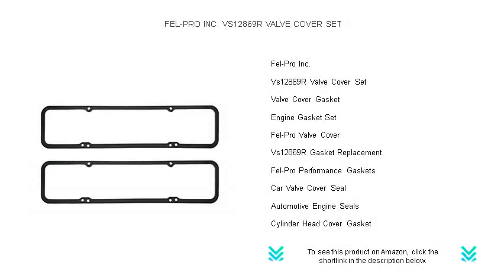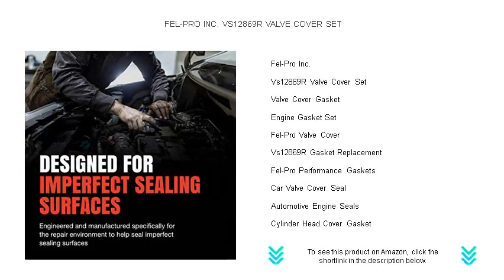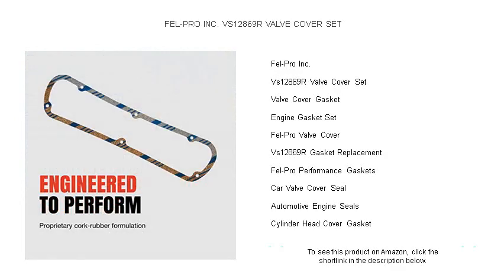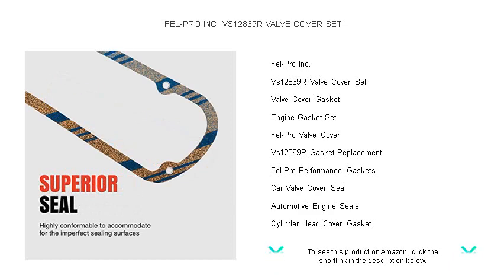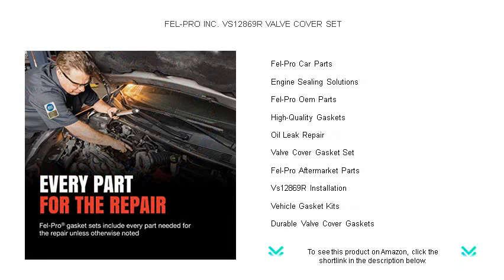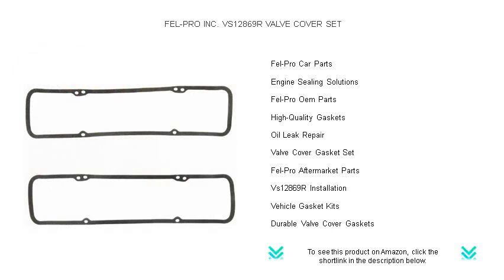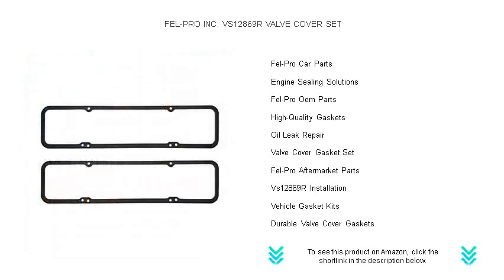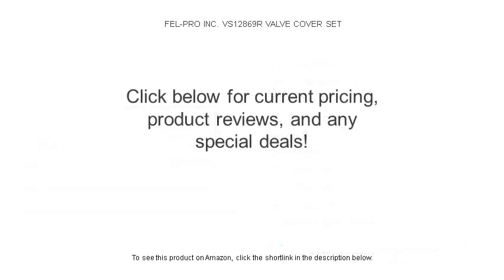FEL-PRO INC. VS12869R VALVE COVER SET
- to see this product on Amazon!

With a long-standing reputation in the automotive industry, Fel-Pro Inc. continues to provide reliable and innovative engine sealing solutions for a wide range of vehicles, ensuring optimal performance and durability.

The Vs12869R Valve Cover Set is expertly crafted to ensure a perfect fit for your vehicle, providing reliable sealing to prevent oil leaks and maintain engine integrity over time.

Replacing the Valve Cover Gasket is a crucial maintenance task that can prevent potential oil leaks, preserve your engine's performance, and extend the life of your vehicle considerably.

An Engine Gasket Set encompasses all necessary components to maintain your vehicle's engine sealing integrity, ensuring each part operates efficiently and contributes to the engine's overall performance and longevity.

Designed to eliminate leaks and withstand extreme conditions, the Fel-Pro Valve Cover is engineered for durability and engineered to perform under the most demanding driving circumstances, offering peace of mind to every vehicle owner.

The Vs12869R Gasket Replacement process is straightforward and beneficial, providing an efficient way to restore your vehicle's engine sealing capabilities and prevent further oil loss or engine damage.

Fel-Pro Performance Gaskets are designed for high-performance engines, ensuring a perfect seal under extreme conditions and making them a preferred choice among automotive enthusiasts and professionals alike.

A Car Valve Cover Seal plays a pivotal role in preventing oil leaks and maintaining the overall efficiency of an engine, thereby extending the lifespan of your vehicle's essential components.

Automotive Engine Seals like those from Fel-Pro are crucial for maintaining the operational integrity of an engine, preventing leaks, and ensuring that all mechanical processes function smoothly and efficiently.

Choosing a Cylinder Head Cover Gasket that offers a precise fit and reliable sealing is essential for maintaining engine performance and preventing oil leaks that could lead to more serious mechanical issues.

Fel-Pro Car Parts are the standard of excellence in the automotive industry, praised for their precision engineering, high-quality materials, and unwavering reliability under various operating conditions.

Offering unparalleled Engine Sealing Solutions, Fel-Pro is committed to resolving common engine issues such as oil leaks, ultimately enhancing vehicle reliability and performance through their diverse range of gasket products.

Fel-Pro Oem Parts are manufactured to exacting specifications, ensuring each gasket and seal meets or exceeds original equipment standards for a reliable and robust engine sealing solution.

High-Quality Gaskets from Fel-Pro are an indispensable component for any automotive repair, providing enduring sealing solutions that enhance engine efficiency and prevent costly leaks or breakdowns.

An Oil Leak Repair is essential for maintaining vehicle performance, and choosing the right gaskets can ensure a long-lasting solution to this common but potentially damaging automotive problem.

The Valve Cover Gasket Set is a vital component for preventing oil leaks, aiding in maintaining the cleanliness and efficiency of the engine, and ensuring the longevity of its performance.

Fel-Pro Aftermarket Parts offer a superior alternative for vehicle maintenance and repair, designed to meet or surpass OE specifications and crafted for exceptional performance and reliability.

Ensuring a successful Vs12869R Installation requires attention to detail and adherence to proper procedures, guaranteeing a leak-proof seal and reestablishment of optimal engine performance.

Vehicle Gasket Kits provide all necessary components for a comprehensive engine sealing solution, enabling repairs that restore performance and prevent potential leaks or mechanical failures.

Durable Valve Cover Gaskets are crucial for maintaining the integrity of an engine's sealing system, preventing leaks and ensuring that your vehicle runs efficiently and effectively over time.